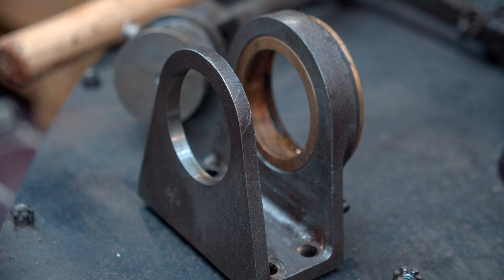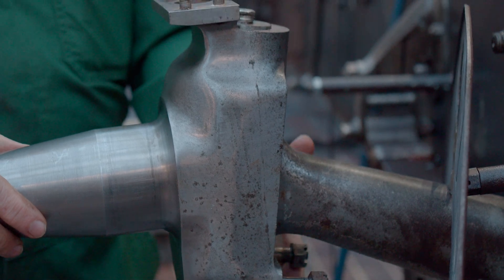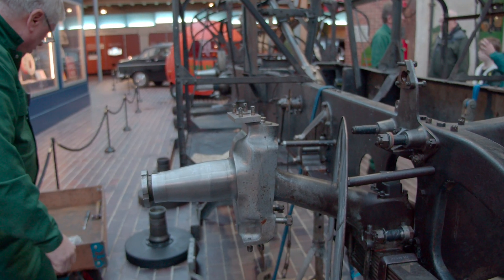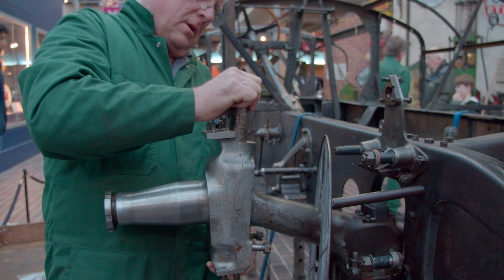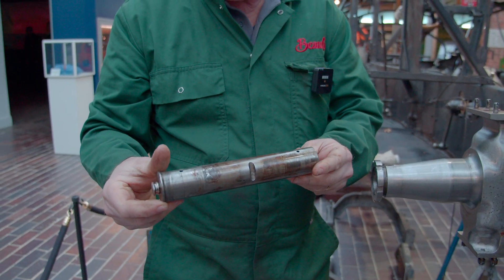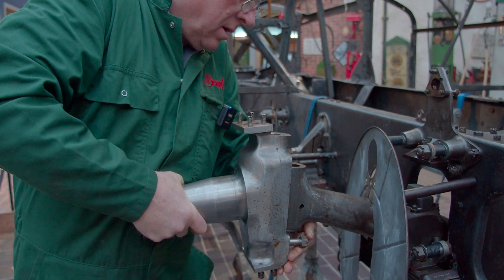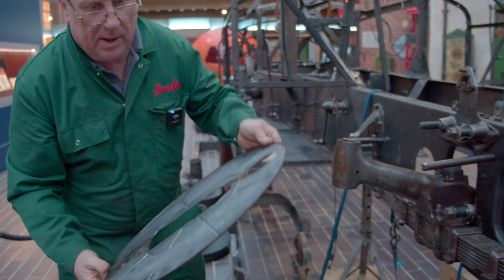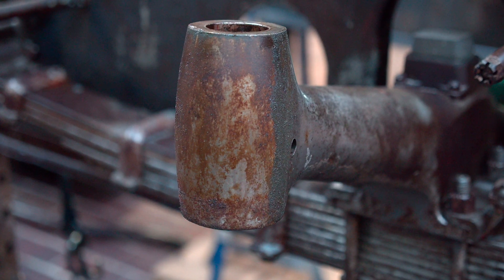The next step to restoration; dismantling the stub or front axle on the Sunbeam 1000hp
Watch our Senior Engineer, Ian Stanfield, dismantle the front axle on the Sunbeam 1000hp Land Speed vehicle. If you ever wanted to know what a Perrot Shaft is then this is the video for you!  Look out for a backplate, cotter pin, and thrust washer as the king pin is revealed.

We're restoring the Sunbeam 1000hp, the first car to break the 200 mph Land Speed Record in 1927.

Want to hear the engines roar again? Support our restoration campaign